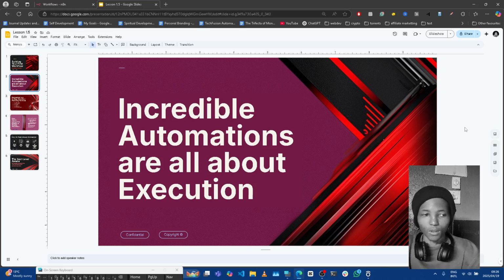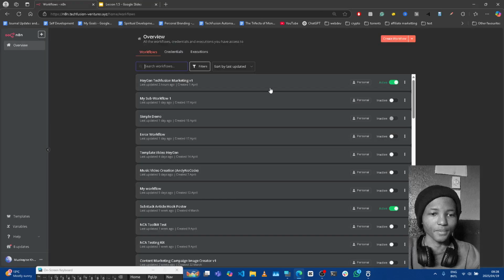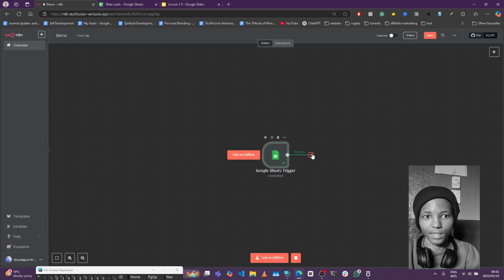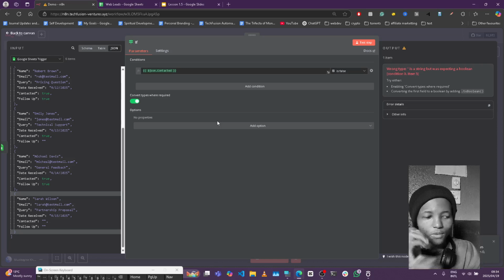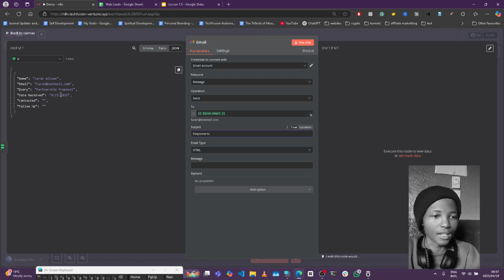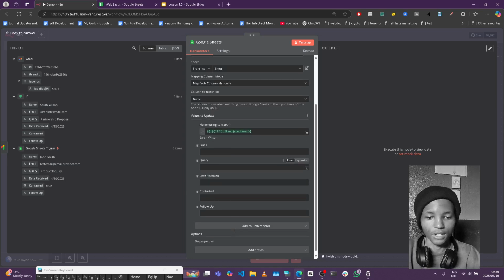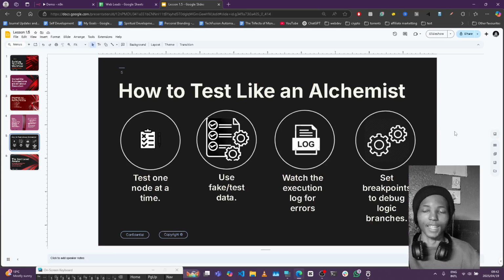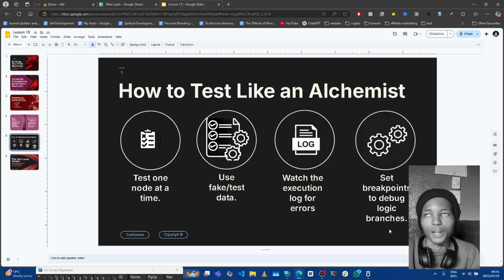Building Your First Workflow in n8n Part 2 || Executing Like an Alchemist!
I hope you enjoyed this video and learned something new. Here's everything we covered.

1. Plan Everything out Very Well.
2. Test rigorously
3. Execute one node at a time
4. Have a Defined Trigger and AN Outcome that Moves the Needle Forward for Your Business.

I don't just make videos on Personal Brand Automation; I also write about it too.